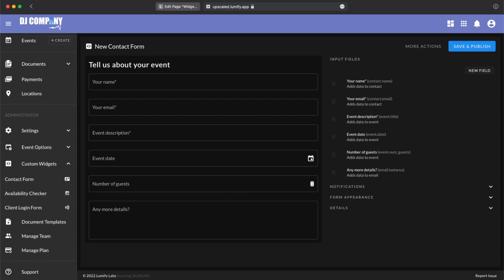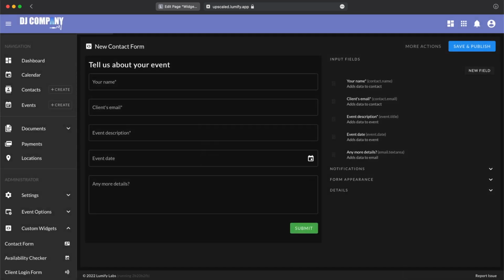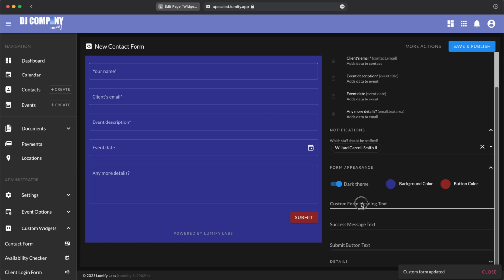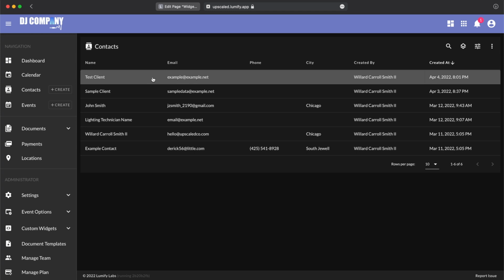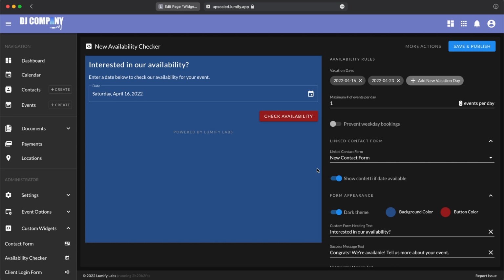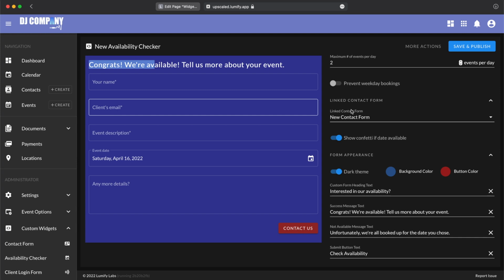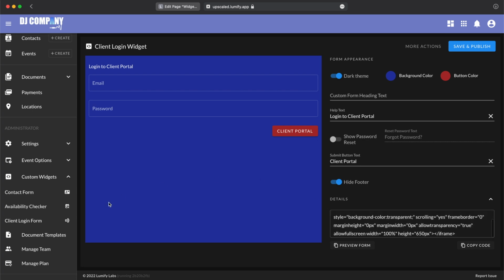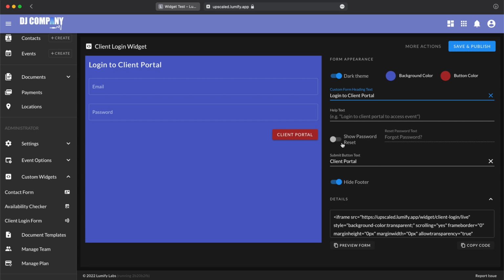Custom Widgets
Get started with Lumify -- create custom widgets that automate collection of prospect information and enable your clients to manage their events on the client portal.

0:41 Contact Form Widget
6:14 Availability Checkers Widget
9:45 Client Portal Login Widget

What is Lumify? Lumify gives mobile DJs and other event professionals the power to identify leads, showcase event packages and add-ons, generate documents quickly, onboard new clients, plan events, get paid on time, and rock the party to perfection. Lumify is designed for mobile DJs, by mobile DJs.